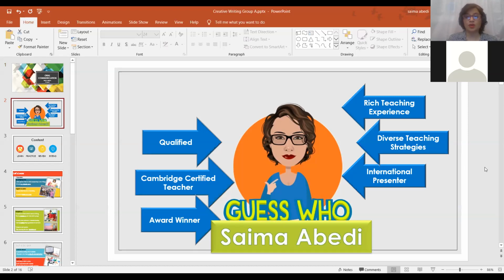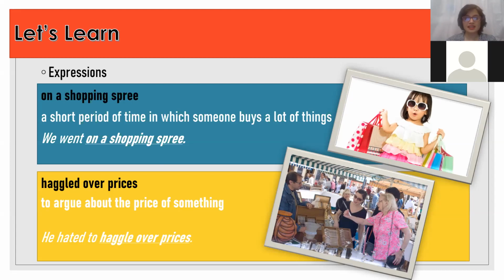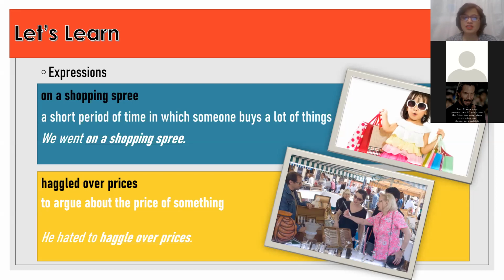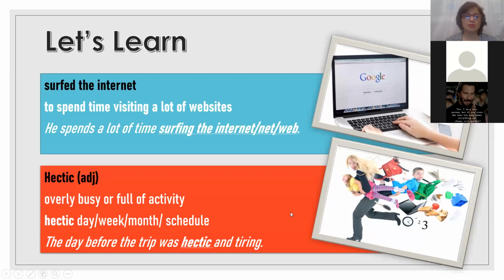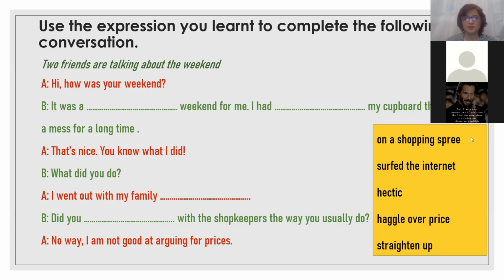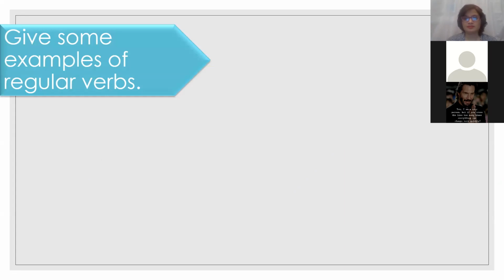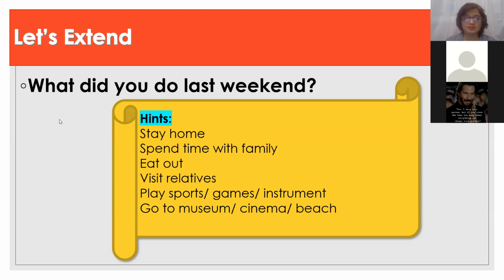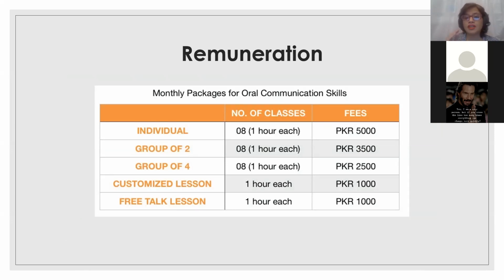Oral Communication Demo Class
Hi there, I am offering three courses. Two of them are based on the enhancement of speaking (oral communication) and writing skills (creative writing). The last one is pertinent to UK based exam(GCEO level) teaching. You can choose the one that suits your requirements. You can also take a demo class to make the decision.
Fill the form for registration.